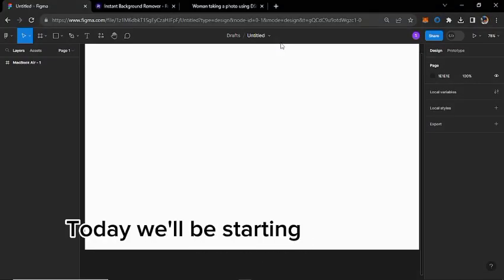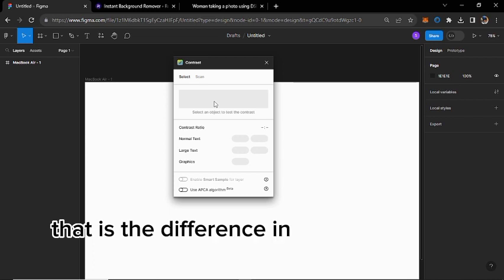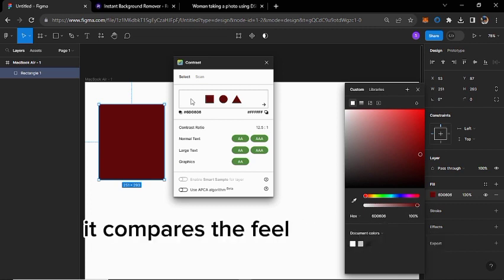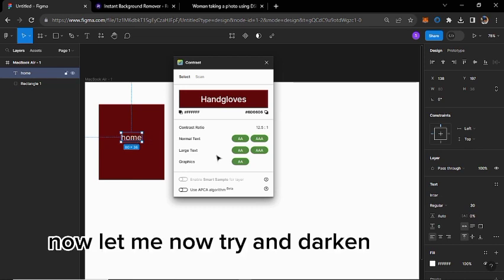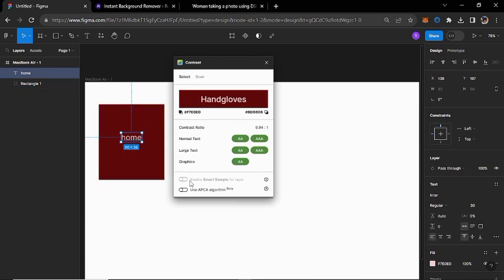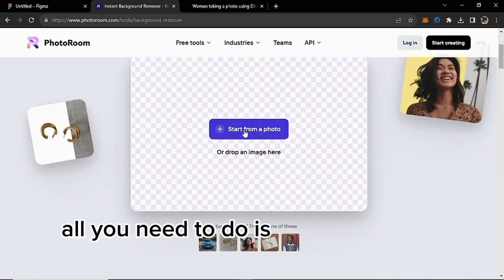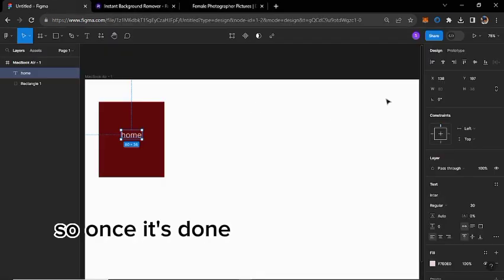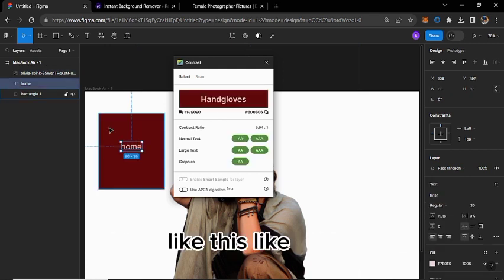FIgma ... FIgma plugin series Part 1 .. contrast plugin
This series is for explanations on many figma plugins but today we are starting with Contrast plugin .. this plugin let's you know if your text is readable compared to the background .